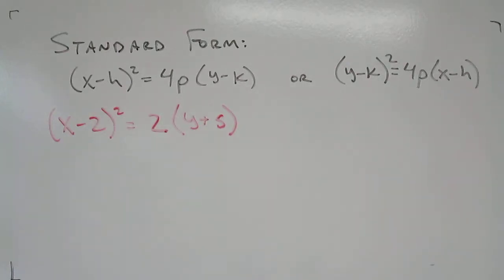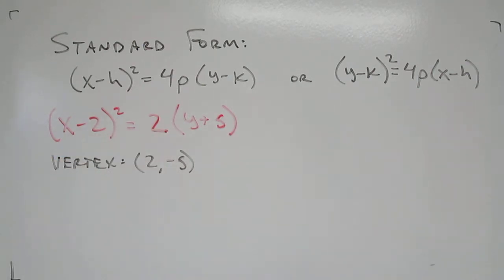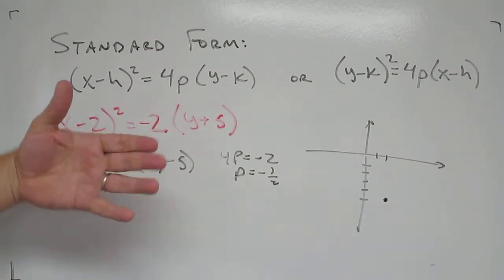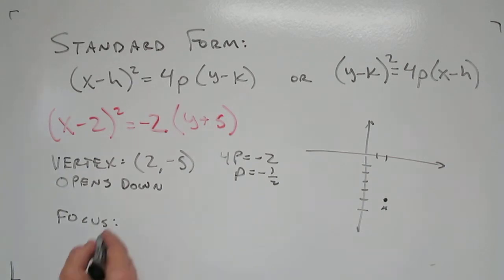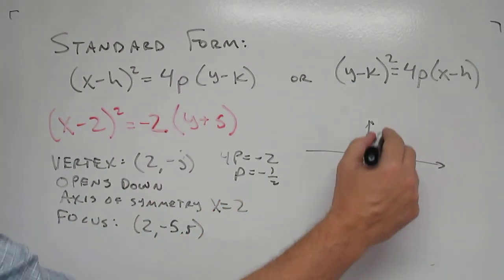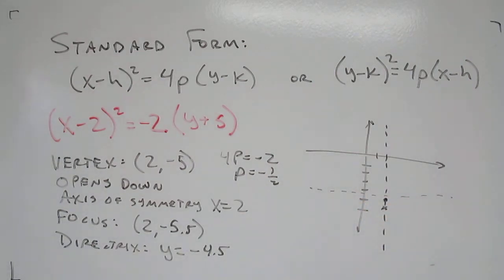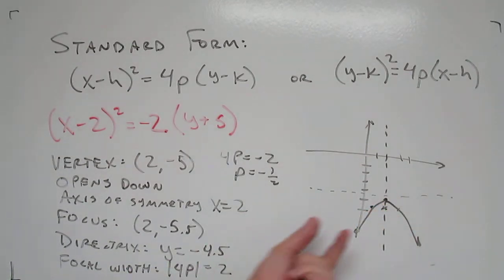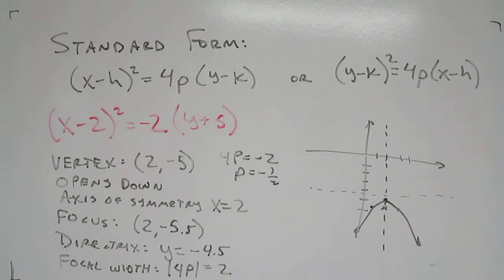Chapter 8 Section 1 Part 3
Find a parabolas parts given the equation